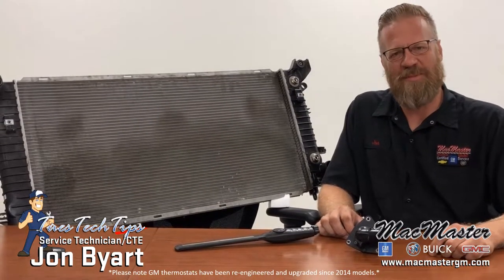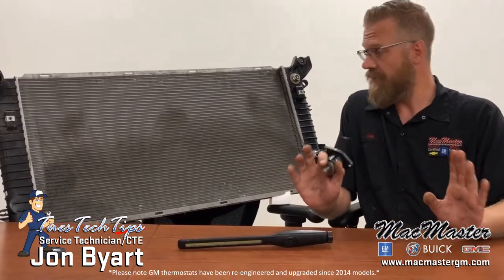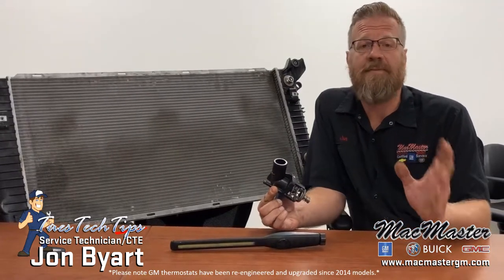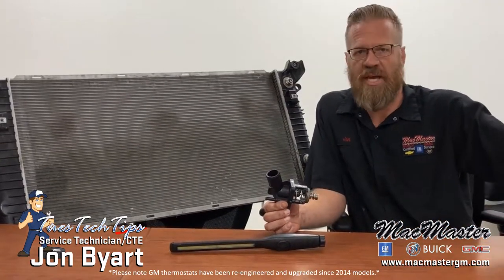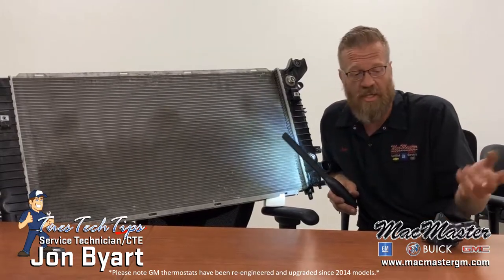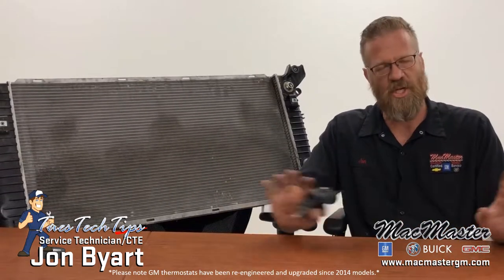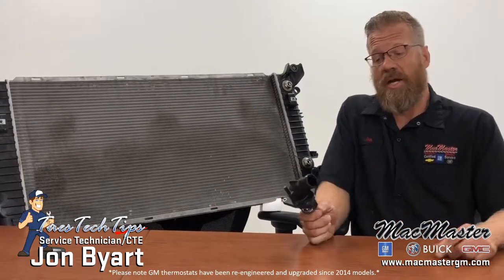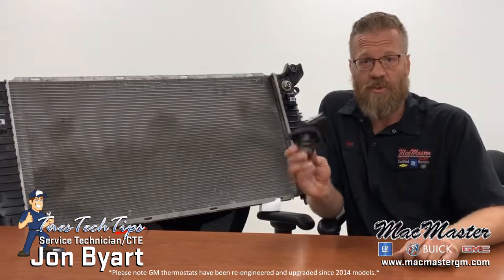Tues Tech Tips Episode 12 Rads & Thermostats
With Certified CTE Service Technician
Jon Byart

MacMaster Buick GMC
207171 Hwy 9 East,
Orangeville, ON
L9W 2Z5